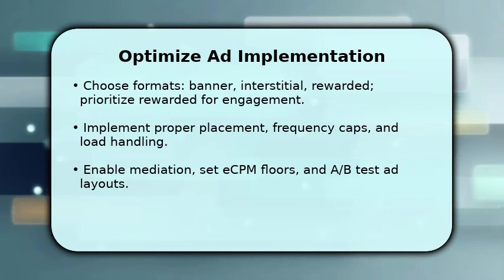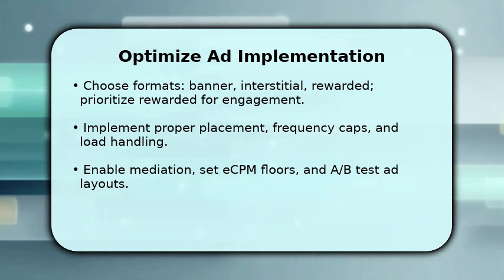How to Make Money with Google Admob in Nigeria - Easy Guide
Discover the lucrative world of Google AdMob monetization in Nigeria with our comprehensive guide. Learn step-bythy strategies to optimize your ad campaigns and boost revenue streams effectively within this growing digital economy.

Google AdMob, MonetizeOnline, DigitalMarketingNigeria, AdCampaignOptimization, EarnWithAds, MobileGamingInNigeria, SocialMediaPromotion, EntrepreneurshipTips, FreelanceOpportunities, Google AdSense